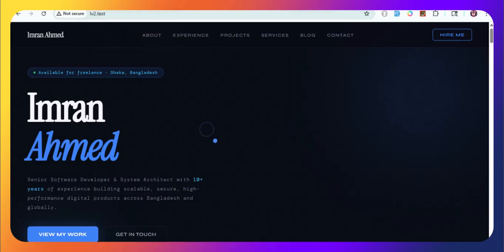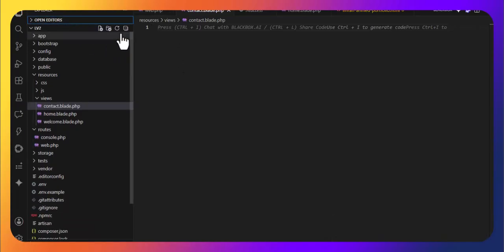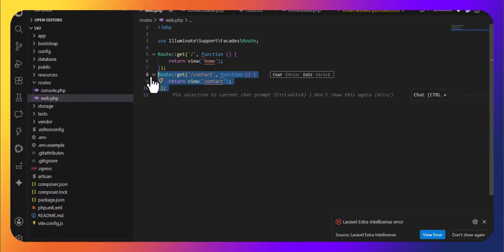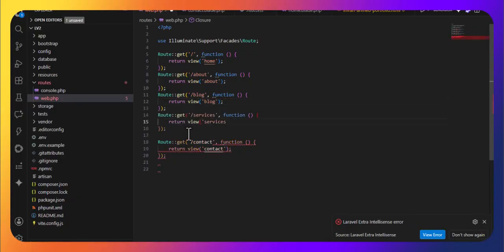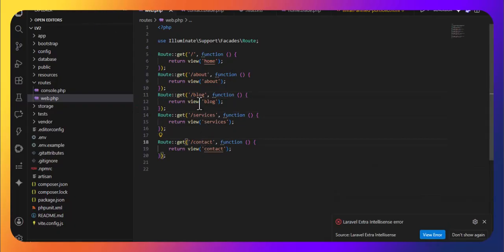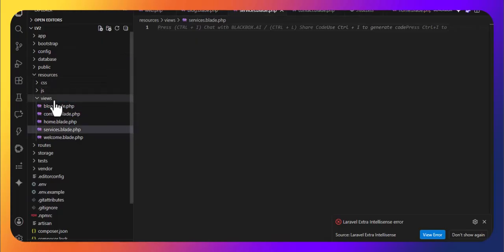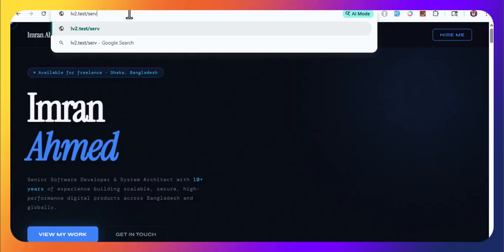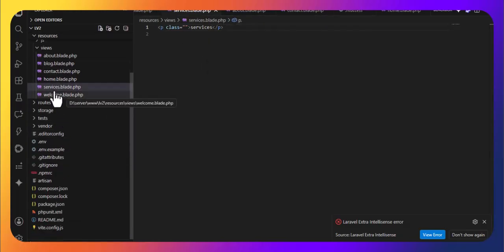Laravel Tutorial: How to Add a New Page & URL in Minutes! (Step-by-Step Guide)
Ready to master the basics of Laravel? In this video, we dive deep into the fundamental process of adding a new page and URL to your Laravel application. Whether you are a beginner or just need a quick refresher, this step-by-step guide covers everything you need to know about the Laravel Routing system and Blade templating.

What You Will Learn:

How to define a new Route in web.php.

Creating a Controller to handle your logic.

Building a beautiful Blade View for your new page.

Passing data from your controller to your new page.

Linking pages using Laravel’s URL helpers.

Laravel is one of the most powerful PHP frameworks, and understanding how to manage pages and URLs is the "Hello World" of building professional web applications. We are using the latest version of Laravel to ensure you stay ahead of the curve in 2026!

Timestamps:
0:00 - Introduction
0:45 - Understanding the Laravel Directory Structure
1:30 - Step 1: Creating a New Route in web.php
2:15 - Step 2: Setting up a Controller
2:40 - Step 3: Creating the Blade View File
2:50 - Testing the New URL
3:15 - Pro Tip: Named Routes vs. Hardcoded URLs
3:30 - Conclusion & Summary